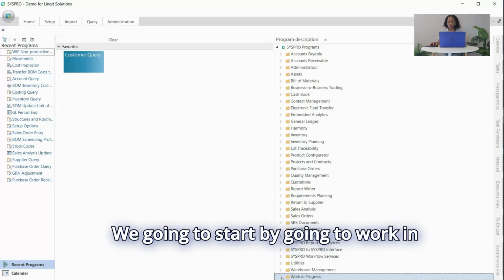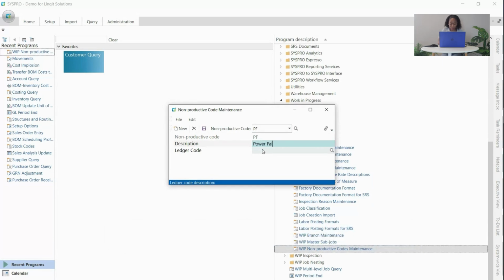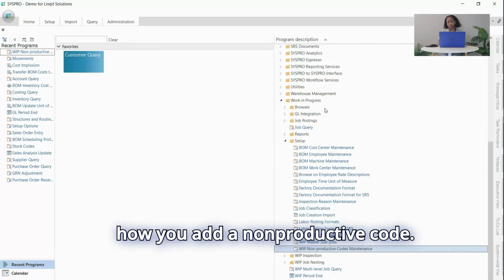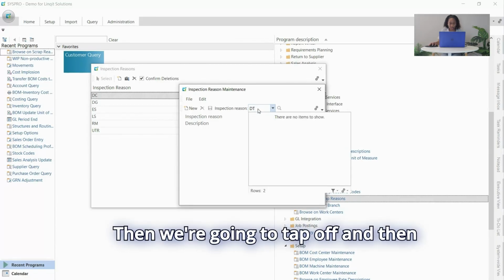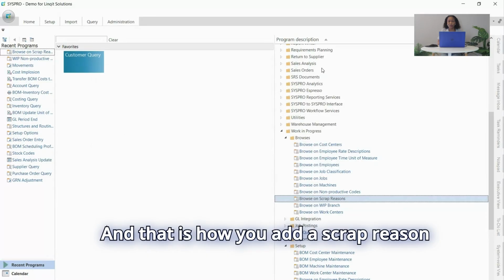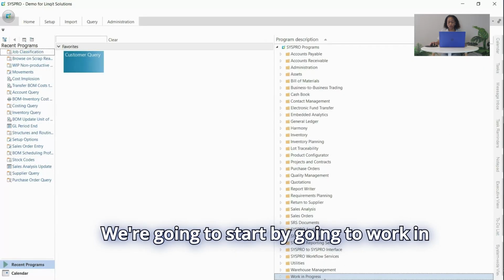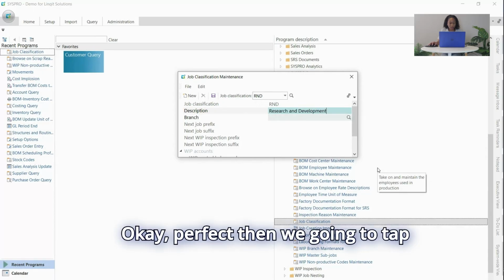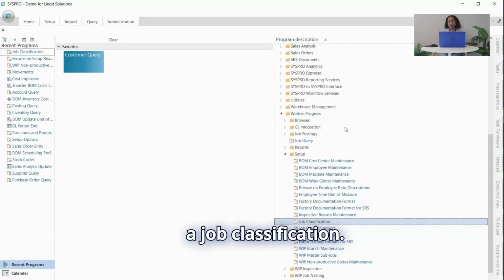SYSPRO Work in Progress (WIP): Non-Productive Code, Scrap Reason Code & Job Classification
Learn how to configure essential production codes in your manufacturing system! This step-by-step tutorial covers three critical setup tasks: adding non-productive codes to track downtime, creating scrap reason codes for quality management, and setting up job classifications for workforce organisation. Perfect for production managers, system administrators, and manufacturing professionals looking to optimise their shop floor data collection and reporting. Watch now to streamline your production tracking and improve operational efficiency.

00:00 Introduction
00:10 Contents
00:39 Non-productive code
01:27 Scrap Reason Code
02:22 Job Classification
03:17 Closing